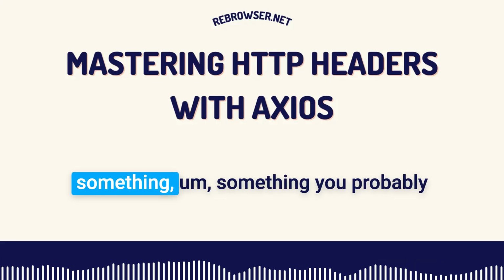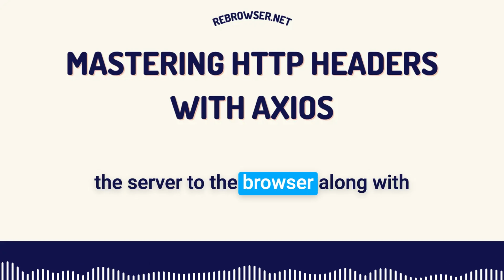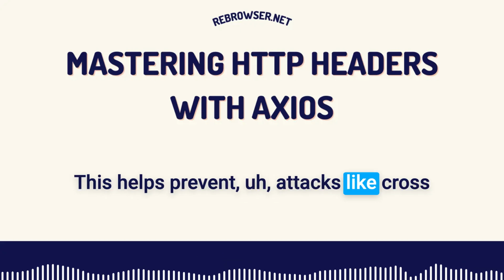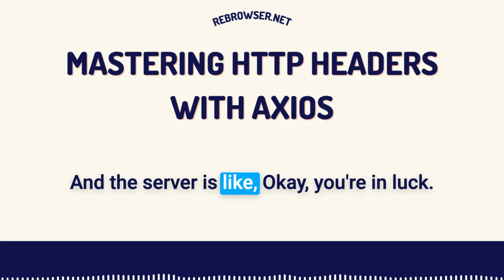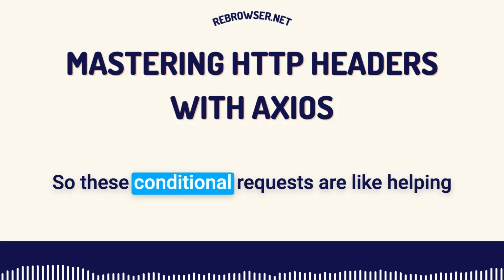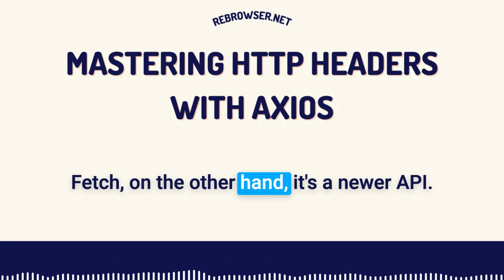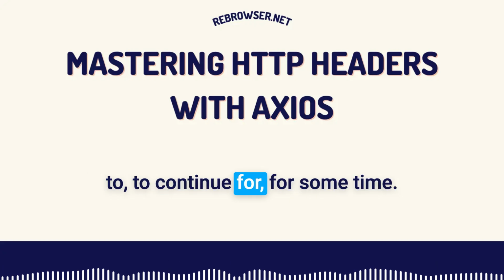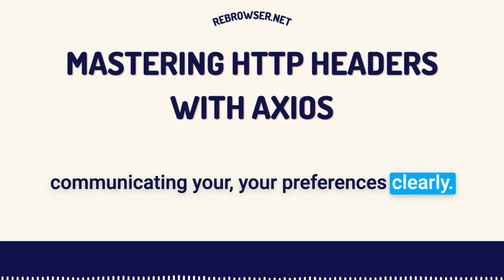Mastering HTTP Headers with Axios: A Comprehensive Guide for Modern Web Development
Learn how to effectively use HTTP headers with Axios, from basic implementation to advanced techniques for web scraping, security, and performance optimization.